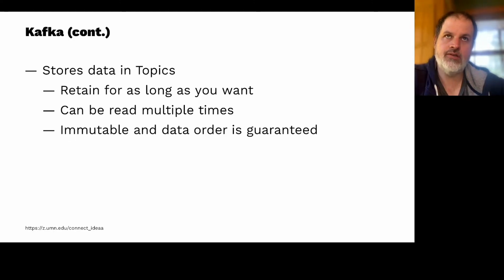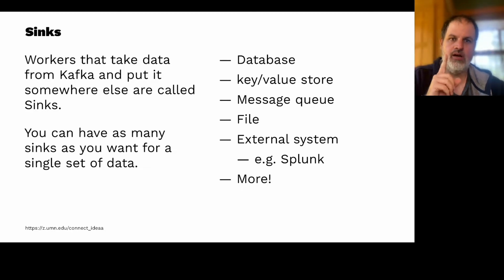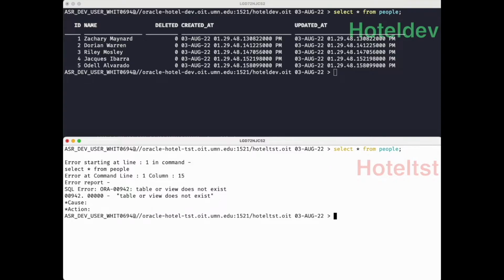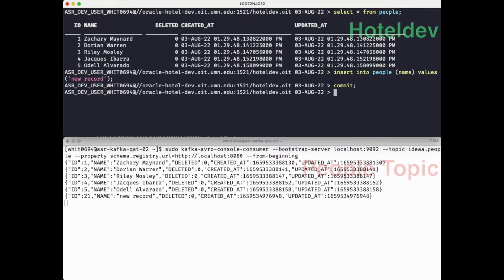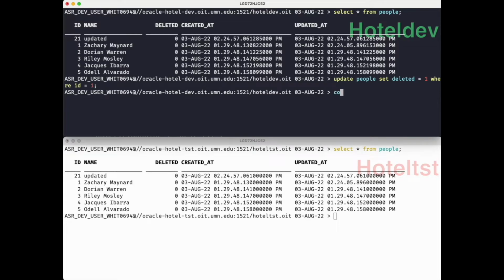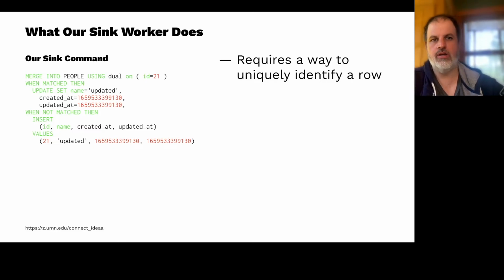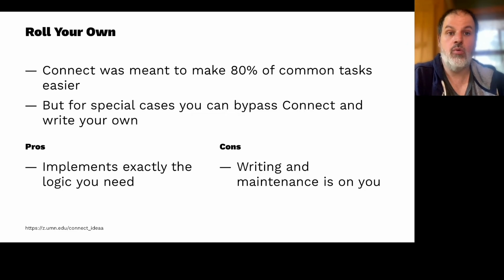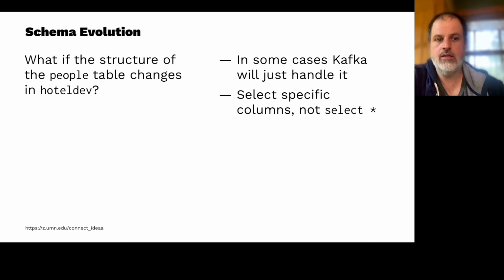Kafka Connect - IDEAA - 08/16/2022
Presenting on Kafka Connect, what it is and how to use it. With a demo of using Connect to move data between Oracle databases.